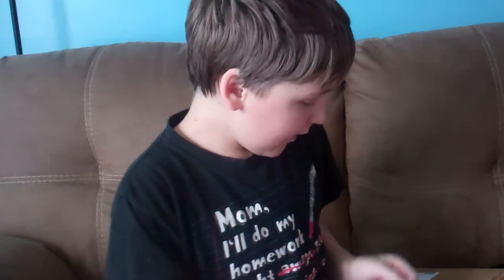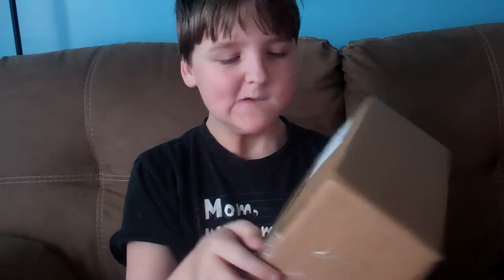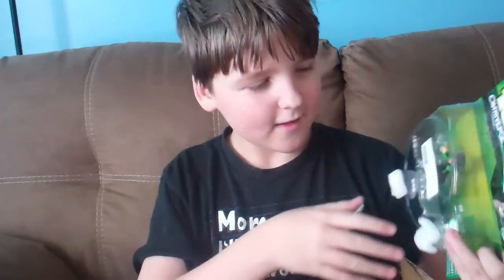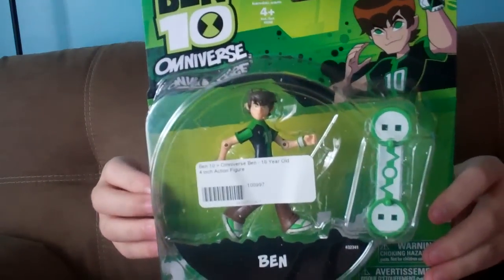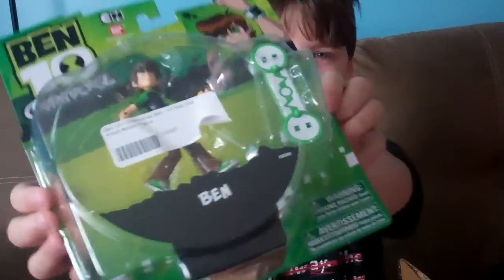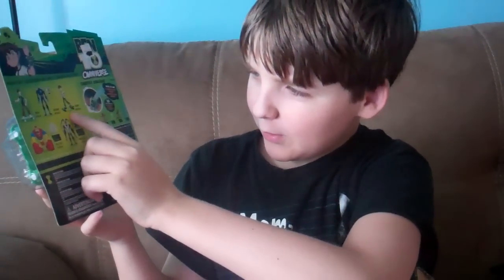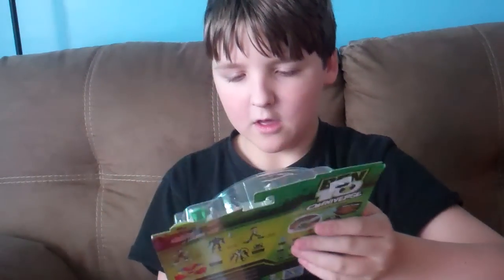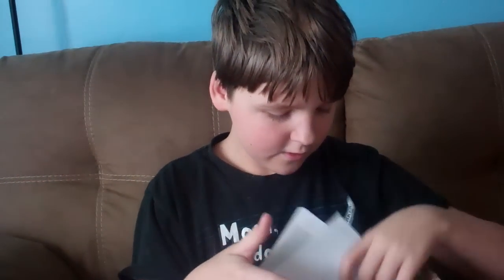Ben 10 Omniverse Ben Unboxing